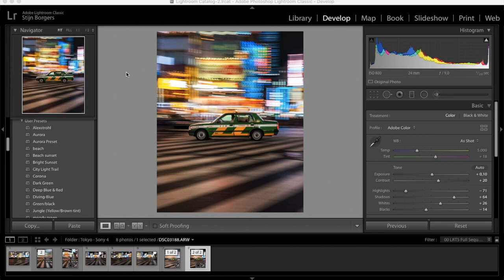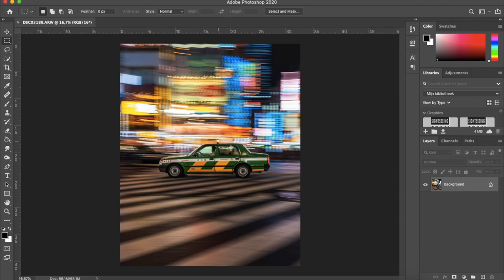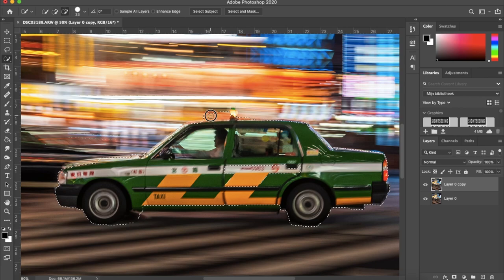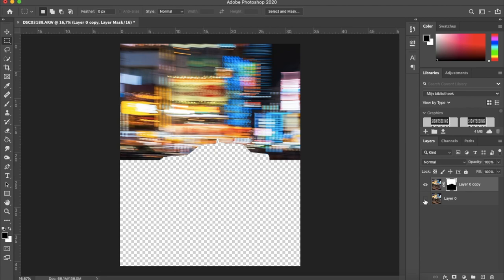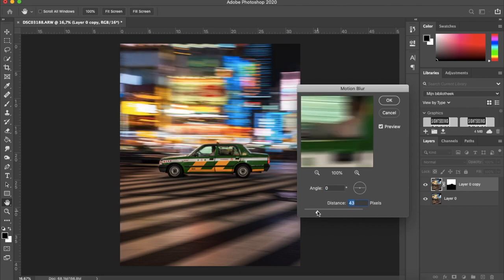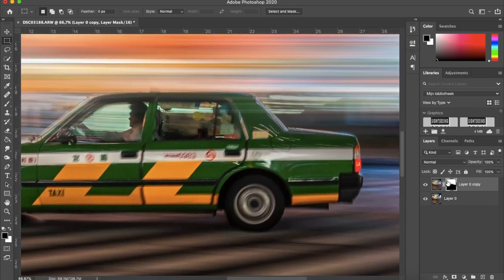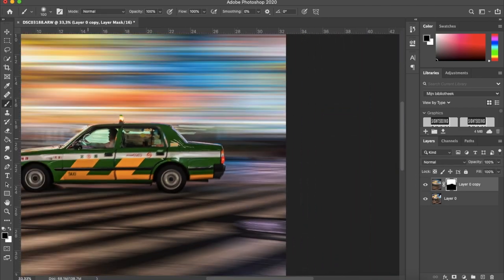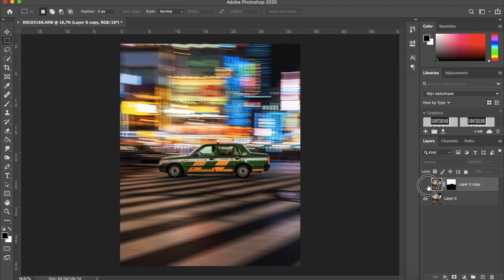SUPER EASY Photoshop trick for your PANNING PHOTOS! | Photoshop Tutorial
Are your panning shots lacking that real WOW factor?!

In this video, I'll share a super easy Photoshop trick to massively improve your panning photos. Editing panning photos can be a bit daunting and you might be wondering how to edit panning photos?! If you're wondering how to edit your panning shot in Photoshop and really bring it to the next level, this Photoshop tutorial is the one for you. I'll show you how to make your average-looking panning shot fly off the screen with this EASY panning photography Photoshop trick!

📸 MY GEAR  ↓↓↓
My Main Camera: (EU) - (USA)
Most Used Lens: (EU) - (USA)
The BEAST Lens: (EU) - (USA)
Super Wide Angle Lens: (EU) - (USA)
L-Bracket: (EU) - (USA)
Backpack Camera Clip: (EU) - (USA)
My Drone: (EU) - (USA)
Drone ND Filters: (EU) - (USA)
Best Budget Mic: (EU) - (USA)
My Macbook: (EU) - (USA)
RUGGED Portable Hard Drive: (USA) - (USA)